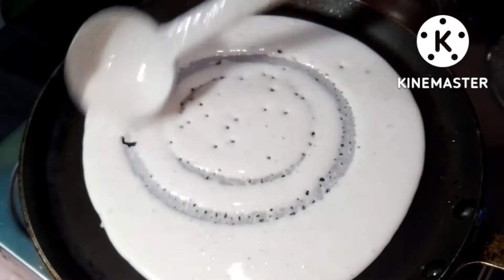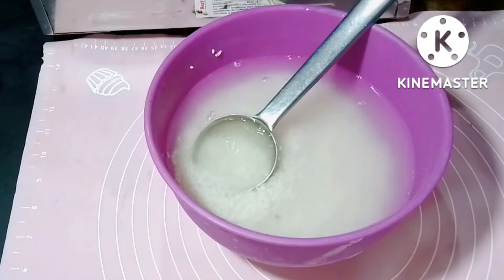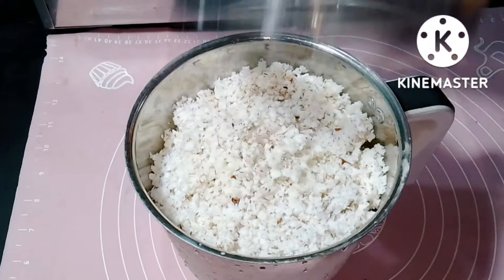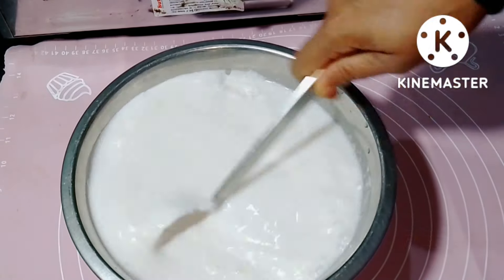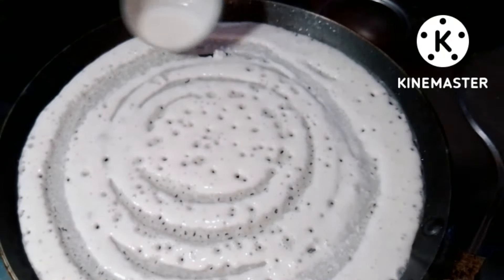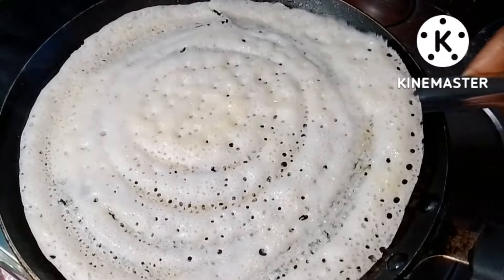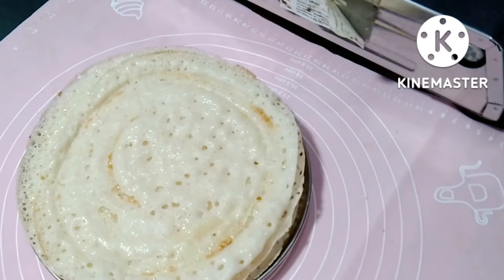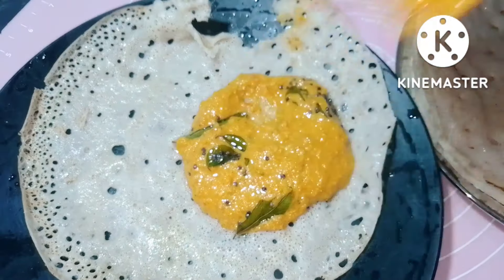👌Kerala Dosa | Easy breakfast | Pachari dosa | soft dosa | Easy dosa making|വെറും അഞ്ചുമിനുട്ടിൽ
ഇതിലും എളുപ്പത്തിൽ ബ്രേക്ഫാസ്റ്റ് ഇനി  ഉണ്ടാവില്ല Easy|pachari |dosa|recipe|

This is the raw rice that were soaked in water. I have taken two glasses of greens here. If you have left as much as you want, you can also take the greens accordingly. Now you can wash it and take it. Otherwise, after soaking, we can wash it. Some greens will crumble while washing because they are very sticky greens. That's why we wash such greens and let them soak. Then we put it in the mixie jar. Now we add rice and coconut to it. We put everything together and grind it well. We cook it while grinding.

ingredients
🌸pachari raw rice -2glas
🌸thenga :coconut -half cup
🌸cooked rice -4tbspn
🌸water -1glas +2tbspn

dosarecipewithout yeast beakingsoda
dosa recipe pachari dosa breakfadtrecipe Easy recipe

breakfast recipes recipes malayalam
Easyappamrecipes vellayappam recipes poricha pathiri recipes breakfast recipes malayalam instant breakfast recipe shanus wayanad recipes snacks recipes appam recipe

vellayappm